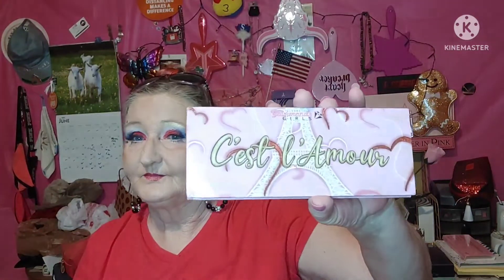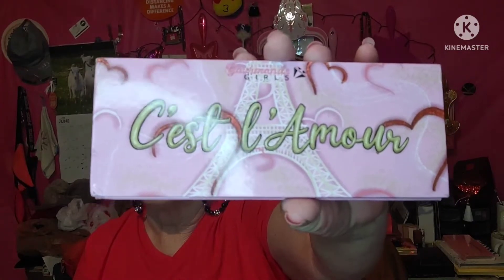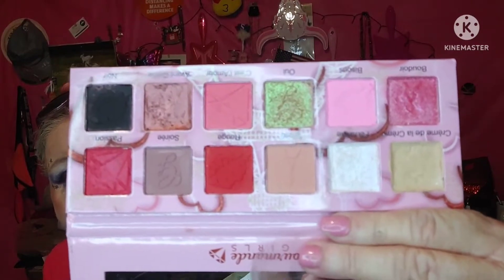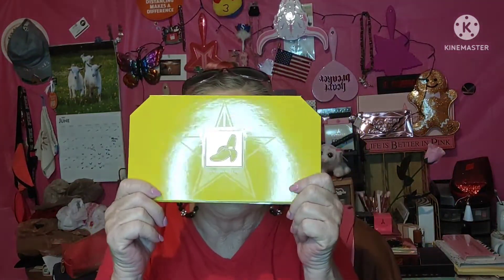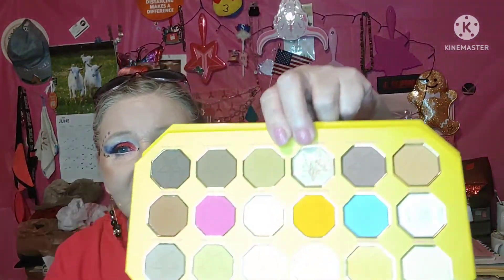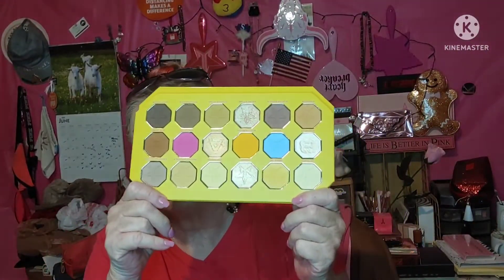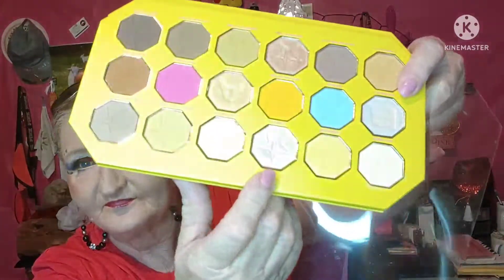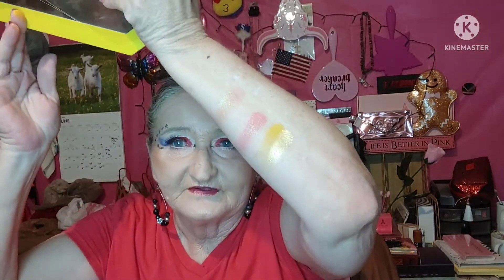Eye Shadow Palettes-Review June, Pick July 🐾🐐🦩🌴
I kept out 3 palettes for every day use in June. See what I thought of them. I picked 2 palettes to use for July. 😏🇺🇸🦅🐾🐐🦩🌴

Glam Goat
19415 15th Avenue
Newberry, Florida
32669